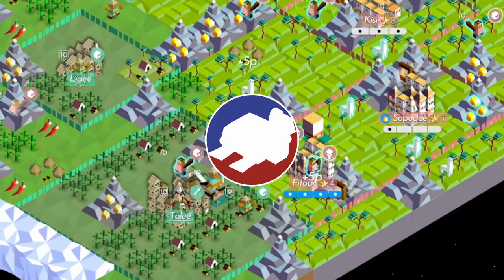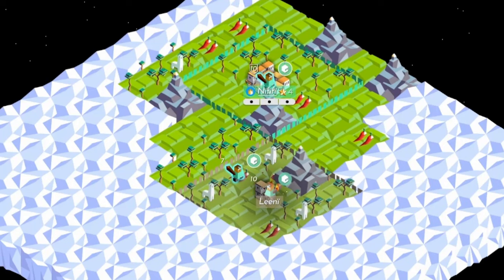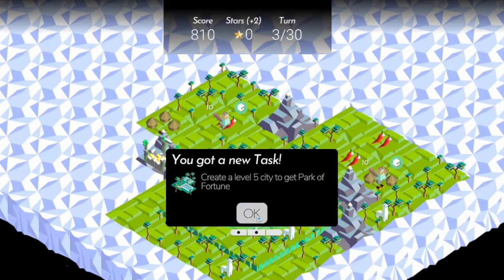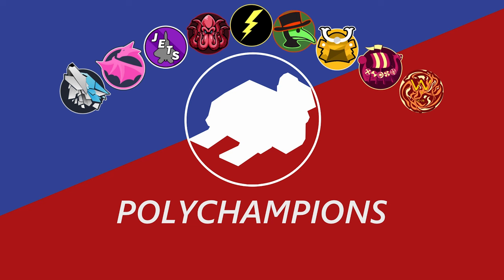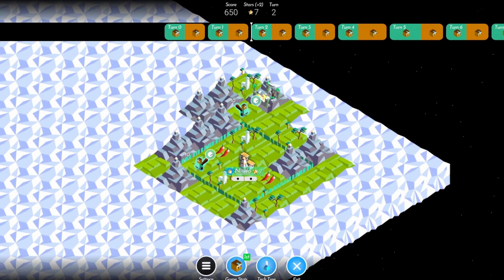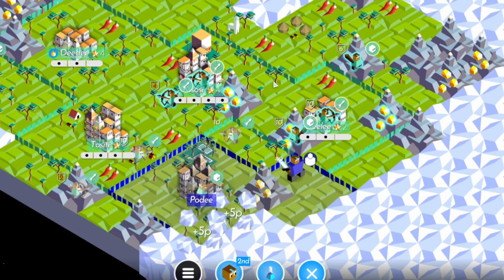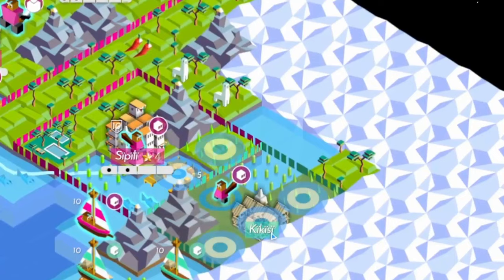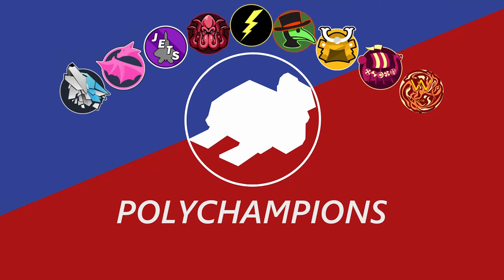POLYTOPIA: Ai-Mo Strategy Guide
We have another tribe strategy guide for you, this time for Ai-Mo.

This guide will focus on the three things that make Ai-Mo different - the Altar of Peace monument, the tribe’s easy access to the philosophy tech, and of course, mind benders.

💿⏩ REPLAY LINKS:
Ai-Mo with classic mind bender push to convert Giant on T9

Oumaji vs Bardur with mind bender healing and offensive mind bender

Team game. Two Ai-Mo’s. Double mind bender Ai-Mo turns 8,9, and 10

1v1 small Lakes. Double mind bender push

Chapters:
0:00 Start
0:25 Altar of Peace
3:54 When/if to get Philosophy
6:43 Philosophy for 13 Stars
9:11 Lighthouse Spawns
10:06 Tribe ad
12:09 Giant rush
13:52 Mid and Late Game
16:21 Mind Benders
18:31 Countering MB
21:18 Thanks to These Players